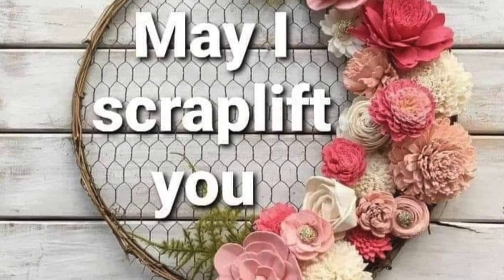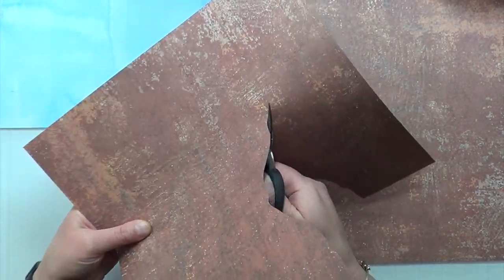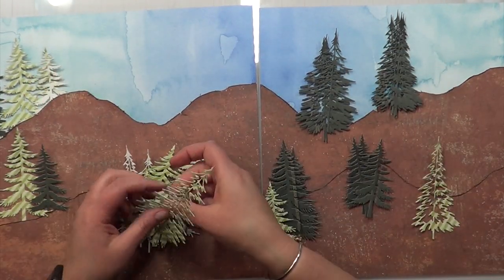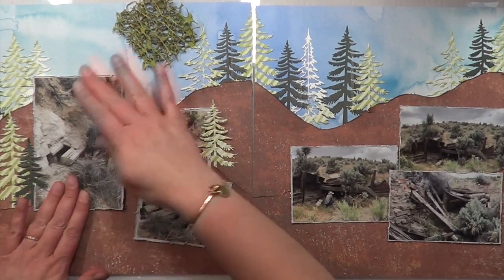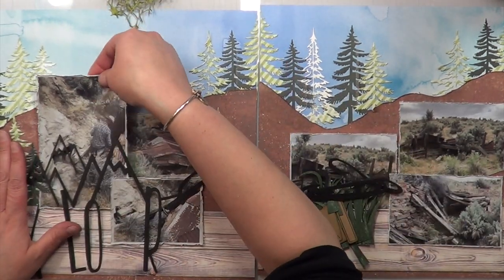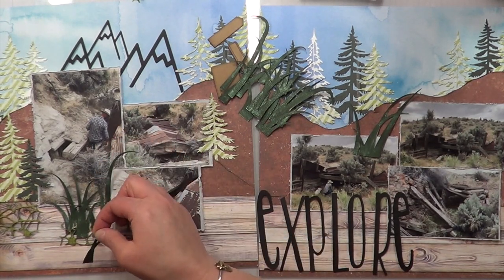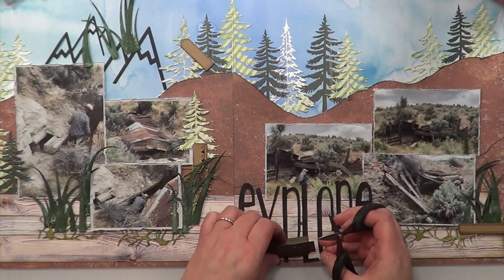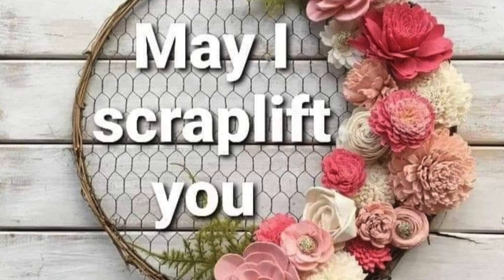May I Scraplift You - Explore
Today starts a new month which comes a new series.  May I scraplift you.  I love this series created by @pineapplepapers because I get to take amazing layouts by several creators and attempt to make them my own.

For today's layout, I'm lifting Roni Sue Scrapper.  Here is a direct link to the video for this layout And here is a direct link for her YoutTube Channel

Joining in the fun this month:

Everyday

Jessie (1, 2, 4, 8, 11, 17, 19, 23, 25, 28, 30)

Mondays

Tuesdays

Thursdays

Fridays

Saturdays

Sundays

Odd Days

Whenever